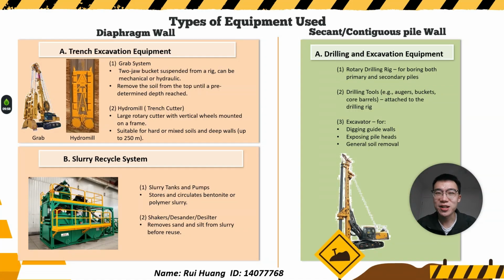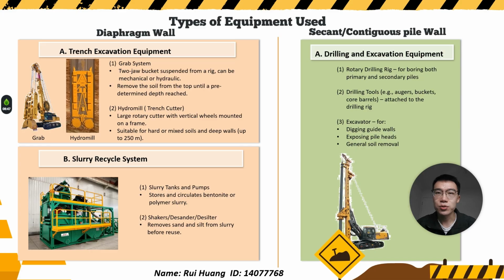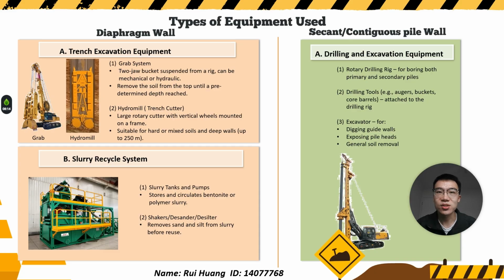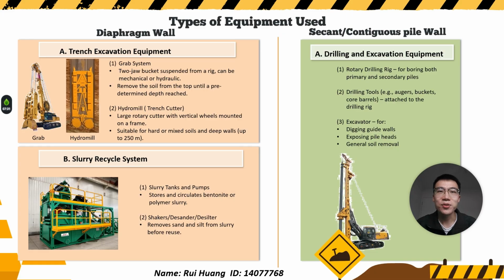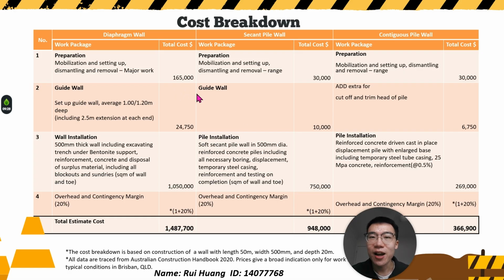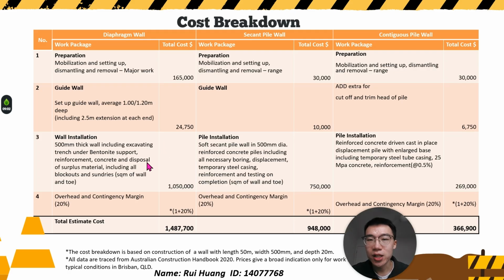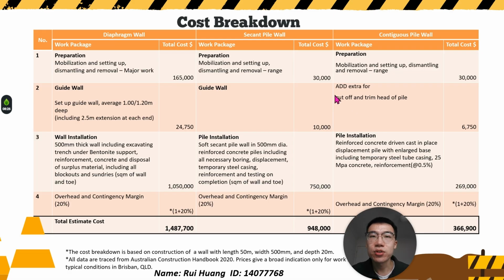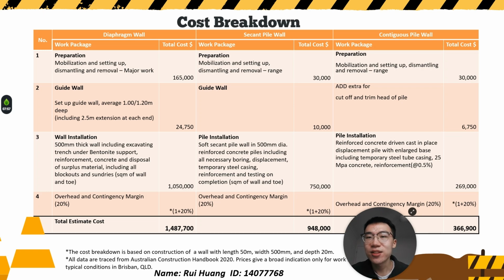Comparison of diaphragm wall and secant/contiguous wall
types of equipment used for three walls and cost breakdown
Commercial construction and engineering
Bond University